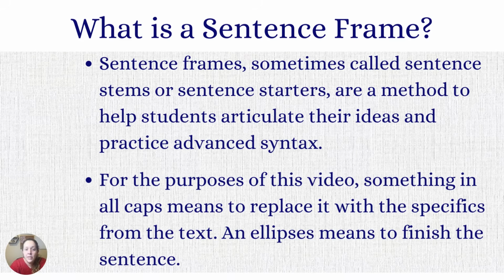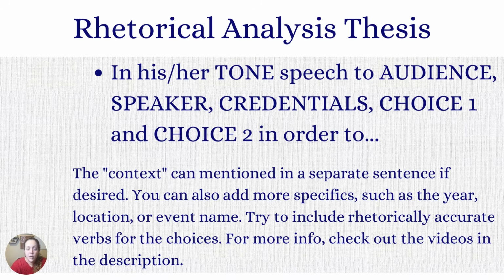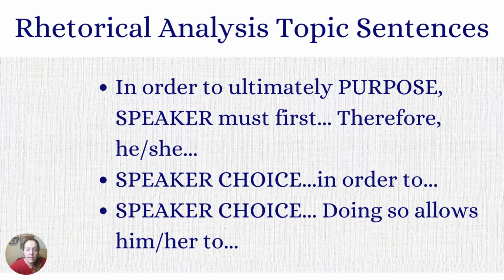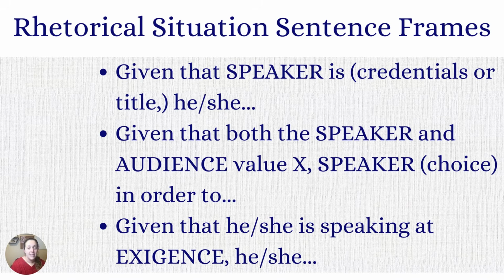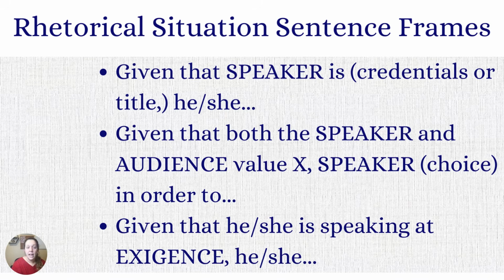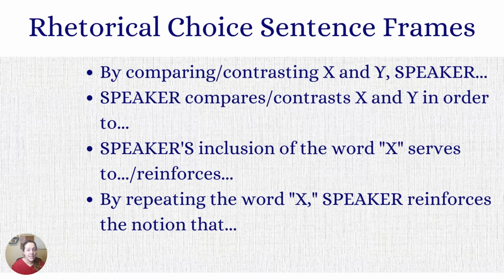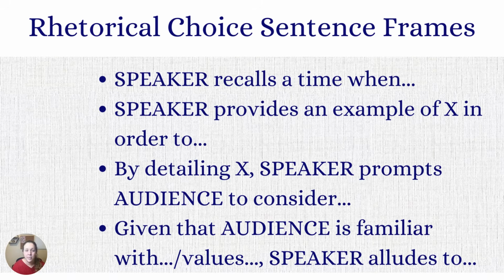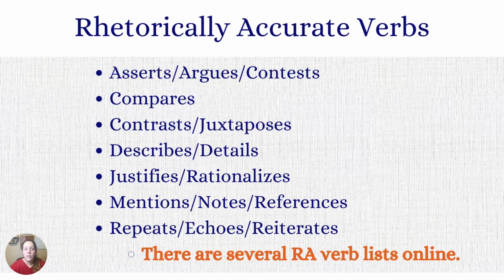My Favorite Sentence Frames for Rhetorical Analysis | Coach Hall Writes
Check out my Lang Sentence Frames Bundle which includes sentence frames for synthesis/argument and rhetorical analysis